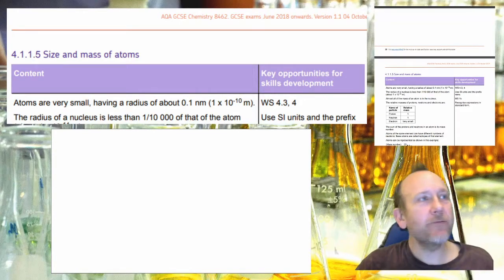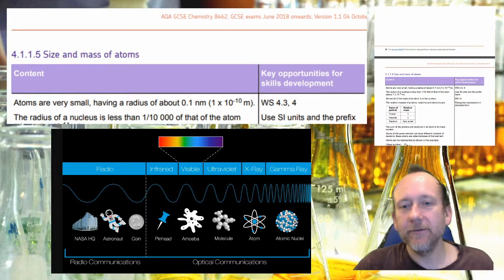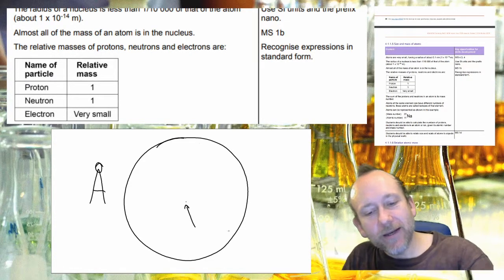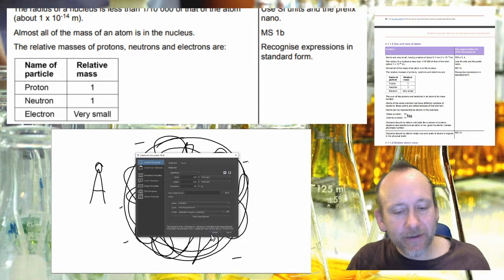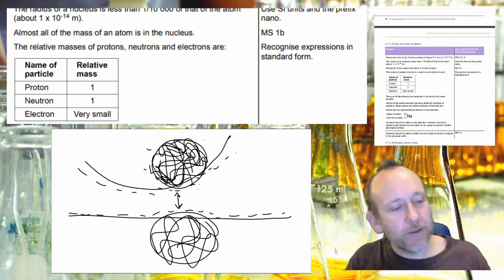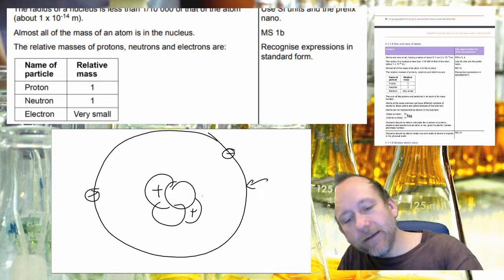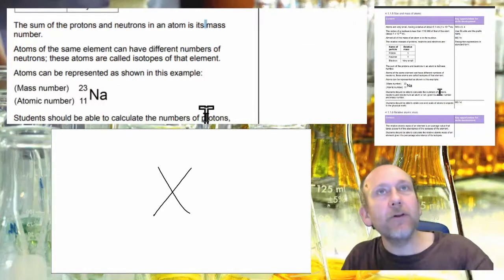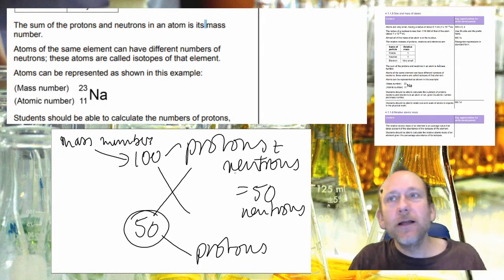GCSE - Size and mass of atoms - AQA4115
I am using the AQA specification to give my videos a focus. But the content is pretty similar.